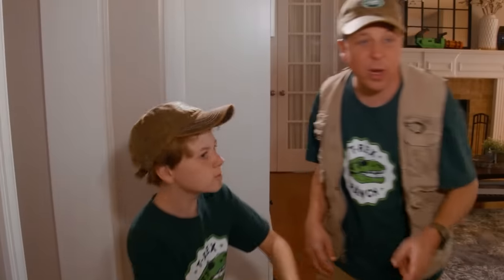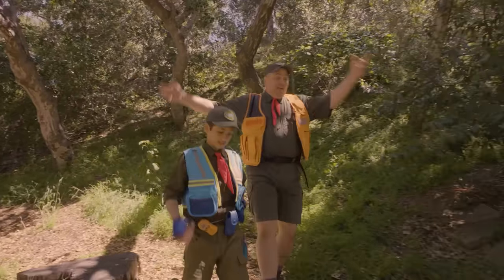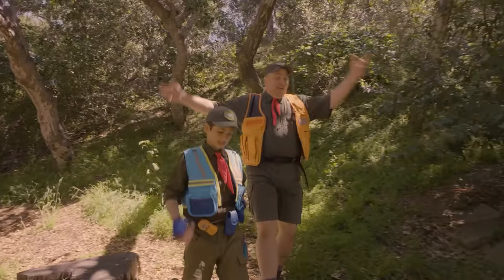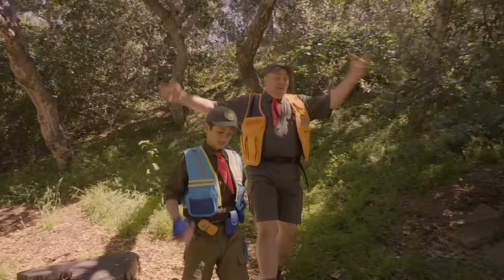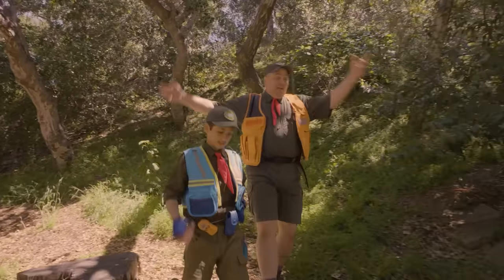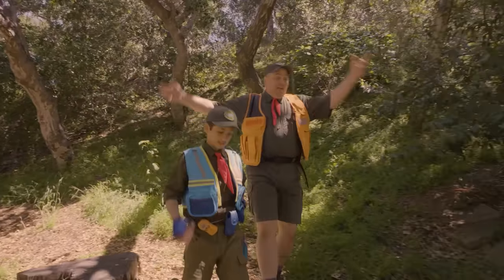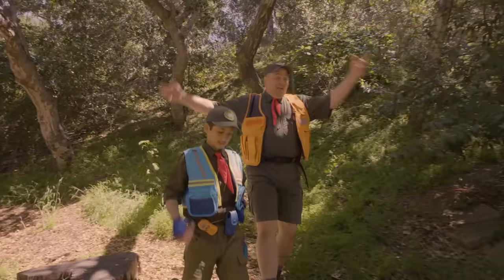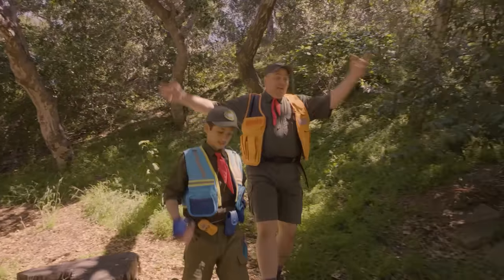Who Let a RAPTOR in the HOUSE?! | T-Rex Ranch Dinosaur Videos for Kids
Oh no! there is a baby Raptor dinosaur in the house! Watch to find out how the park rangers get it out using their sleepy dart blasters!

00:00 Baby Raptor Dinosaur in the House
10:41 The Big Santa Barbara Skeleton Search
17:12 Tracking Baby T-Rex
27:05 Dinosaur Paddock Fence is Down
36:51 Park Ranger Treasure Hunters
48:59 Giant Dinosaurs & LB Finds a Secret Door! Kids Dinosaur Adventure with T-Rex & Pretend Play Toys
01:01:16 Camp Dino Disaster
01:09:43 Dino Birthday Bash
01:18:42 The Good Kind of Raptor
01:29:53 Dinosaurs & Mystery Message in a Bottle
01:41:40 Adventures in Baby Dino-sitting
01:50:50 The Magic of Sharktooth Hill